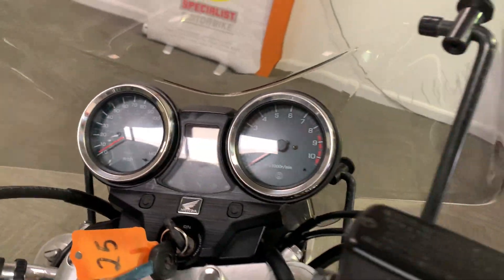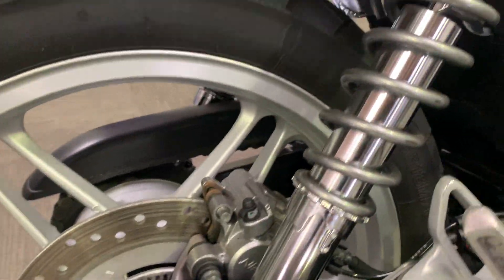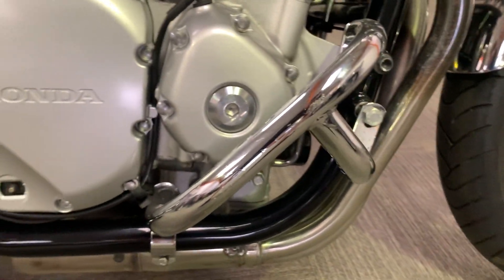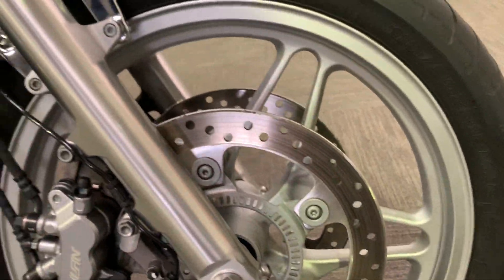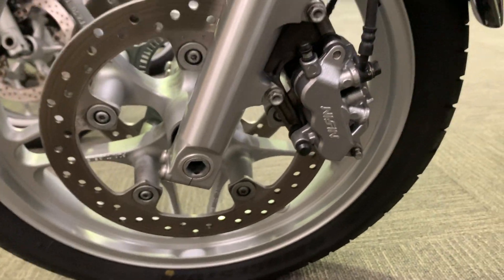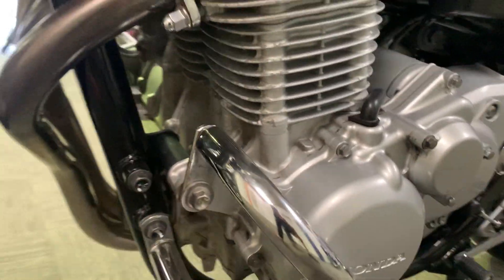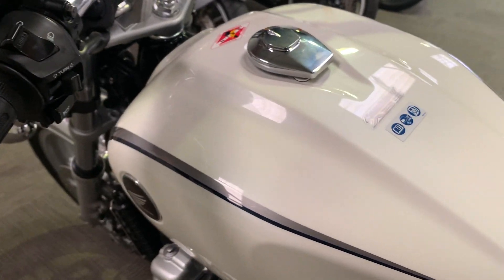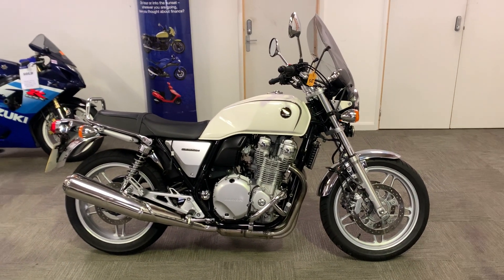2016 Honda CB1100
2016 Honda CB1100